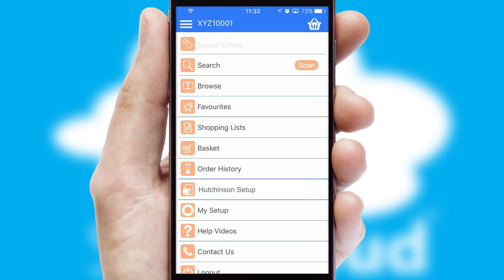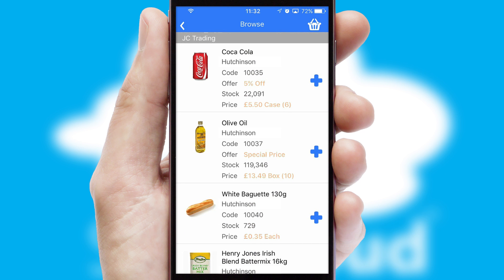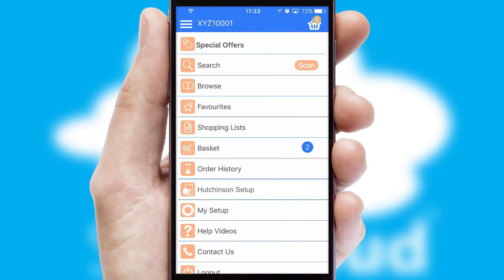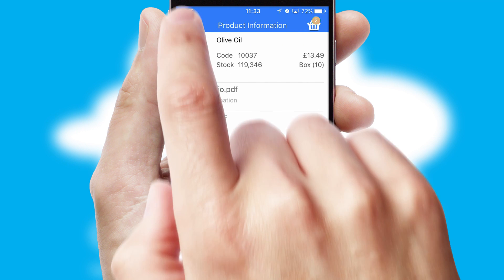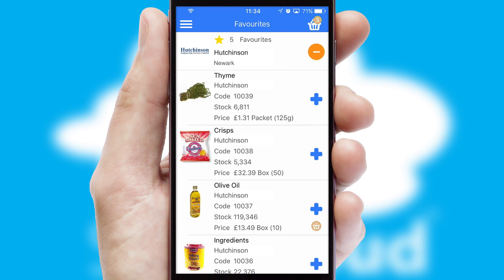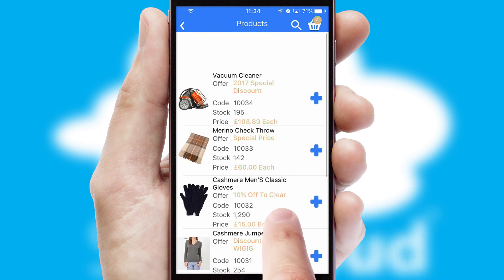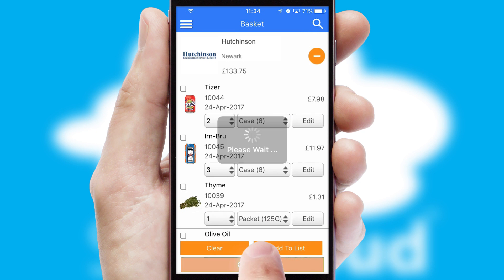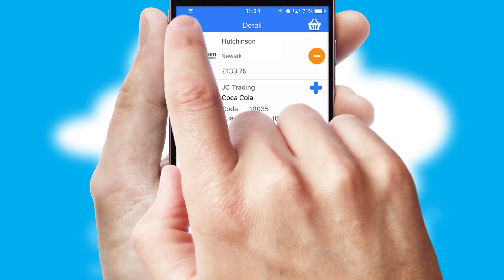Hutchinson Engineering Services - Mobile App Preview - HUT356W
This is a preview of what a mobile ordering app designed for Hutchinson Engineering Services and powered by SwiftCloud could look like. This video has been prepared specifically for the team at Hutchinson Engineering Services and not for general marketing purposes.